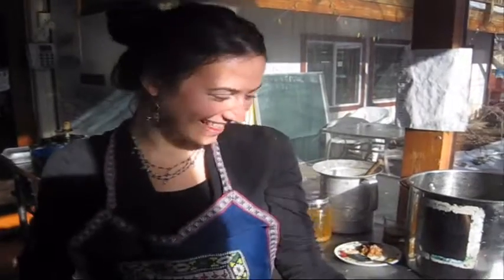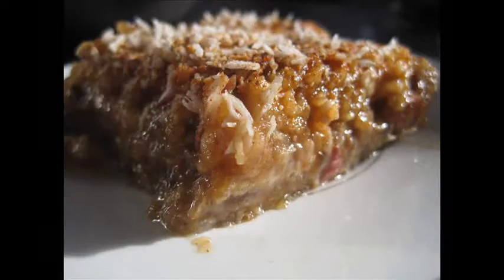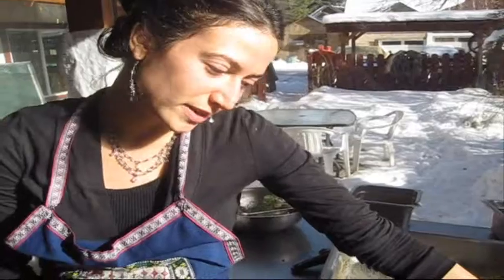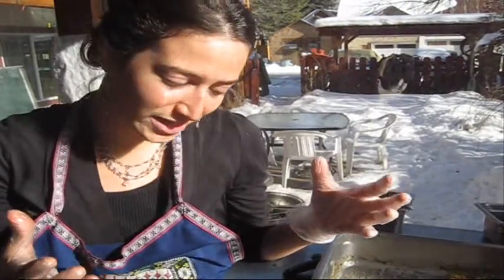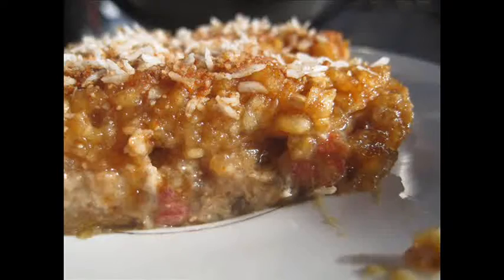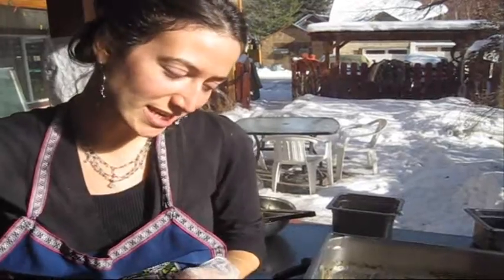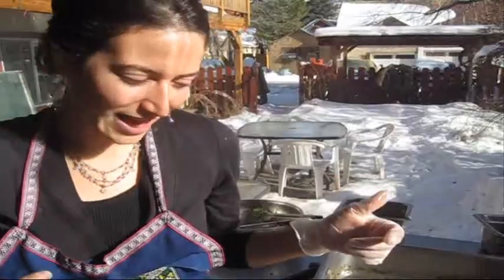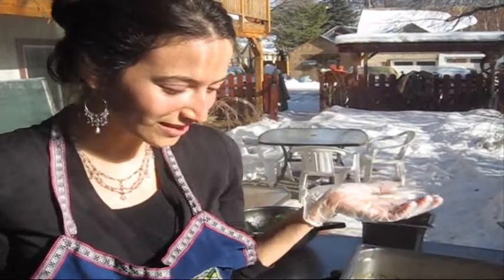Apple Pie with Gabriela at Turtle Lake Refuge - Raw Apple Pie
Recipe is listed below!

Crust:

- 2 cups walnuts or pecans

- 2 cups dates

Filling:

- 4-6 apples

- 1 T cinnamon

- 1 lemon (juice)

In food processor, grind the dates and pecans. Form into the bottom of a pie pan. Add apples, cinnamon and lemon juice in the Cuisinart and blend until the apples are finely chopped. Spread the filling in the crust and decorate the top. Delicious right away or chilled slightly.